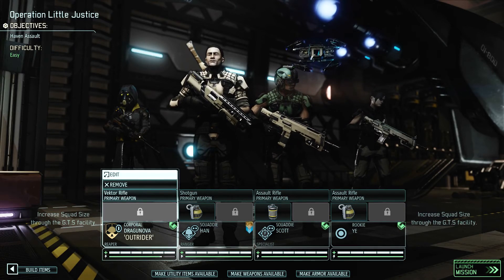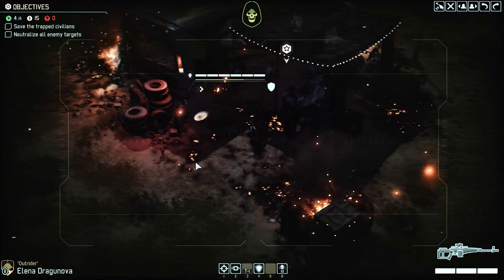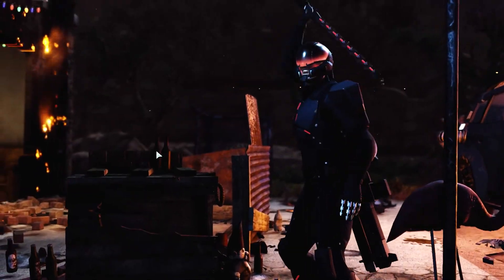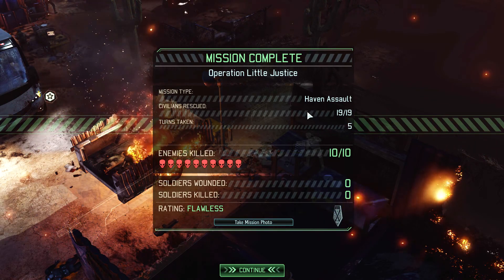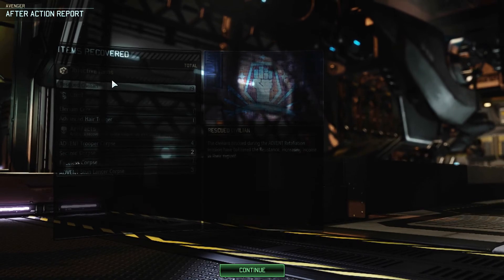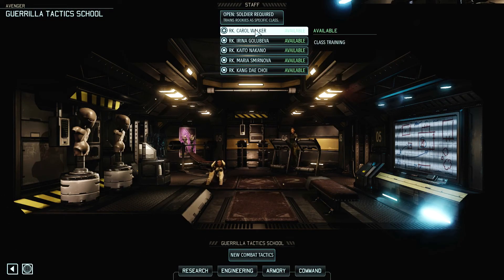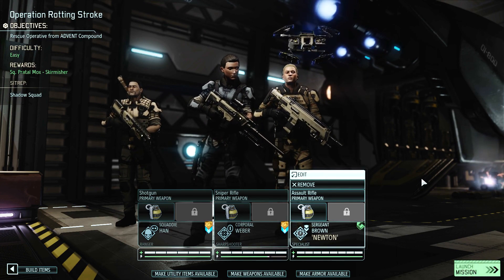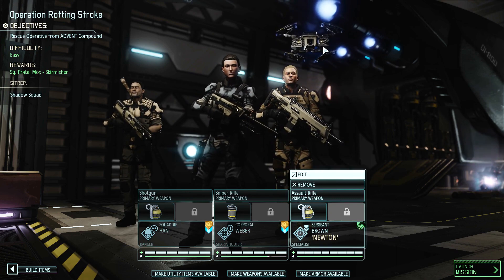Let's Play XCom2 - War of the Chosen - Ep 5 - Operation Little Justice!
Welcome to my XCom 2 War of the Chosen playthrough.  I've had some viewers ask me to play this and I've wanted to for a long time, with the new DLC out I figured now would be a great time.  For this playthrough I'll be using no mods and going through fresh.  No promises on how early they'll get added and definitely no promises on survival...;)  If this series seems to be popular I may start building a larger character pool for future playthroughs of long war 2 and other modded content.